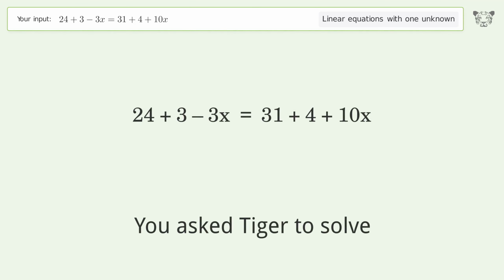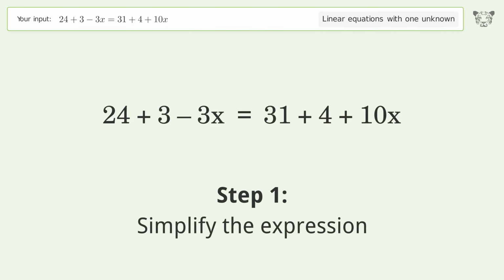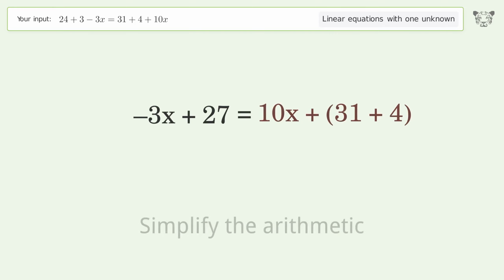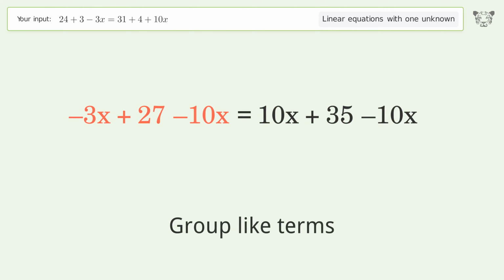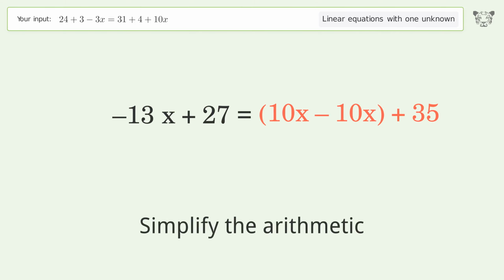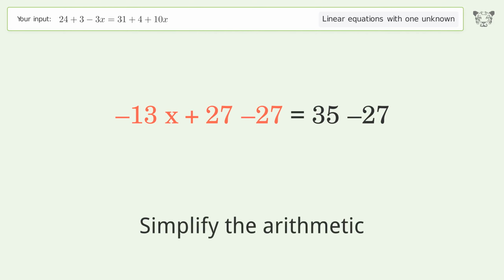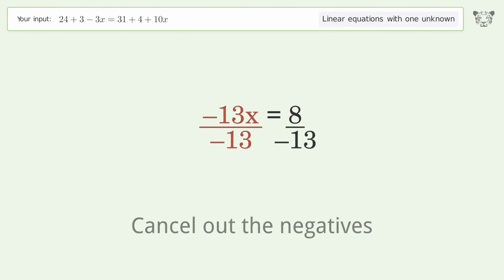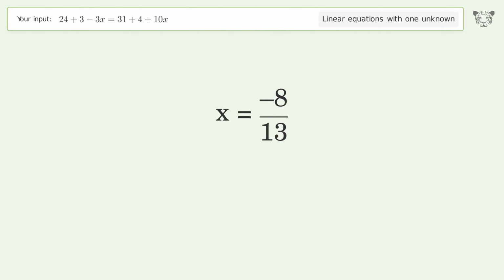Linear equation with one unknown: Solve 24+3-3x=31+4+10x step-by-step solution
Solving 24+3-3x=31+4+10x using the linear equation with one unknown solver

for a step-by-step and more tips and tricks for dealing with linear equations with one unknown.